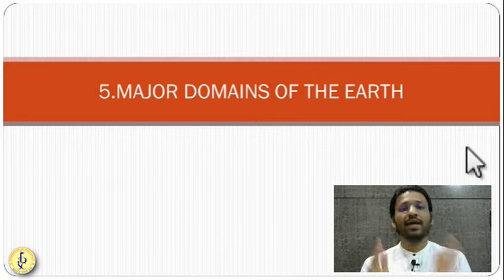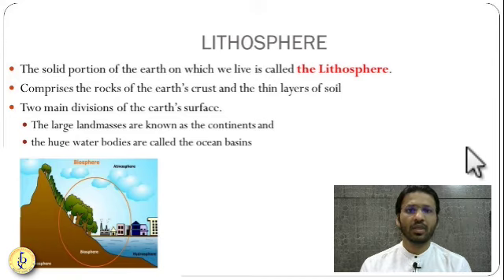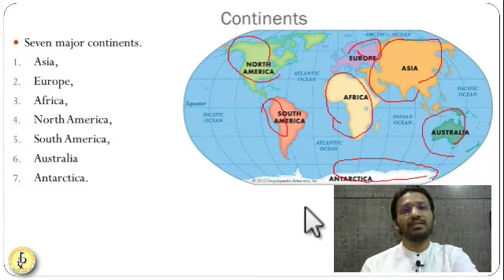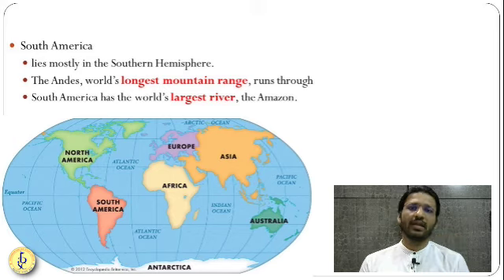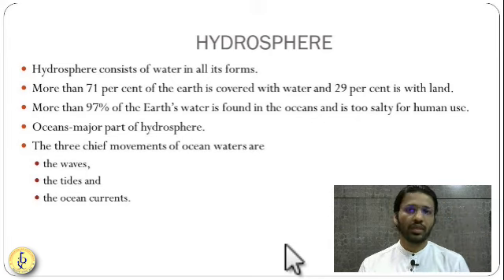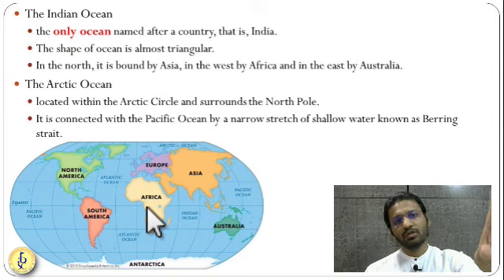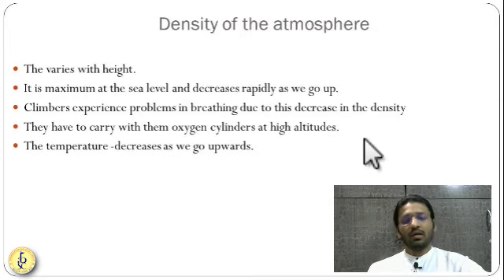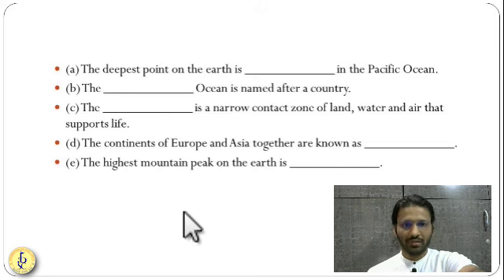NCERT GEOGRAPHY | CLASS 6| CHAPTER 5 | MAJOR DOMAINS OF THE EARTH | DHANWANTARI IAS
This channel is to help the students of IAS Super90 Program conducted by Dhanwantari IAS Study Circle.Hyderabad.